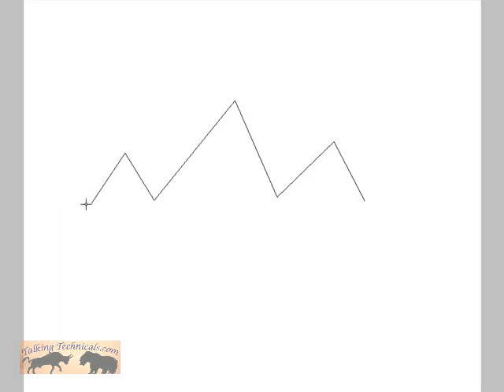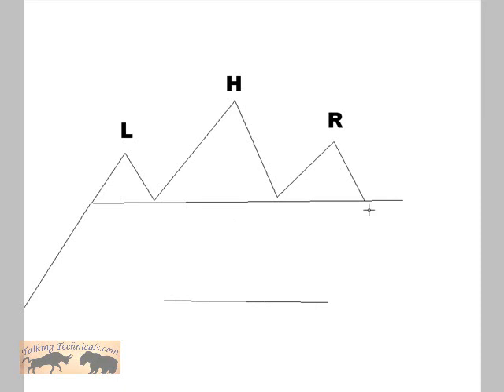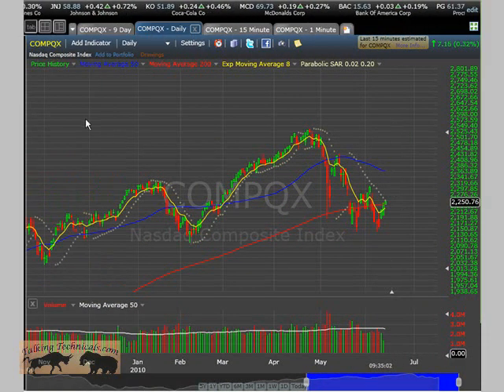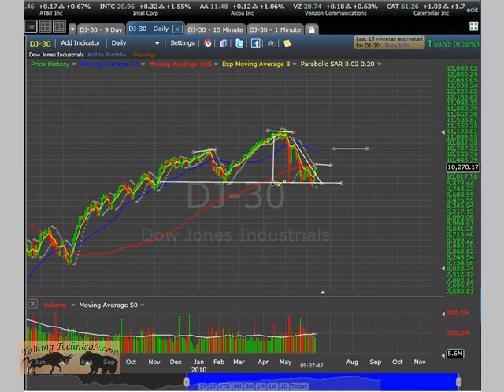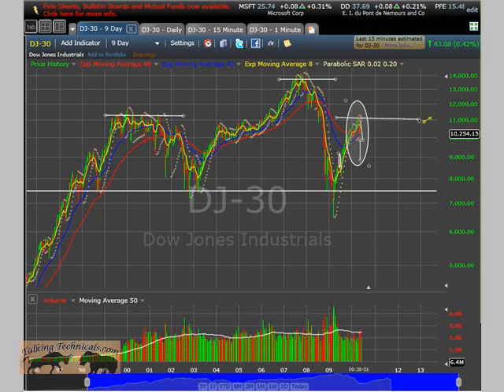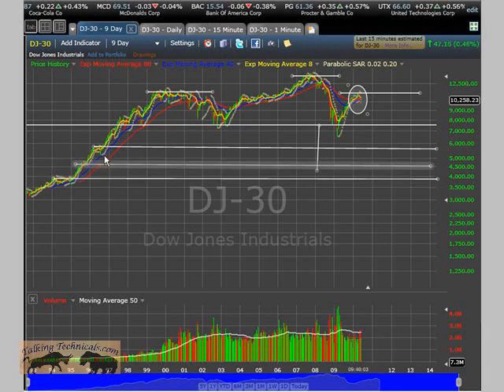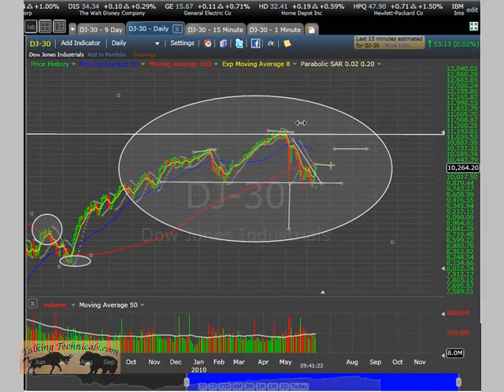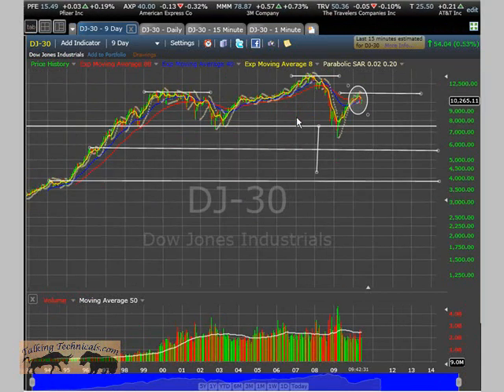Dow 4000? - Macro Market Outlook 2010-06-14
Macro Head and shoulders forming on the markets